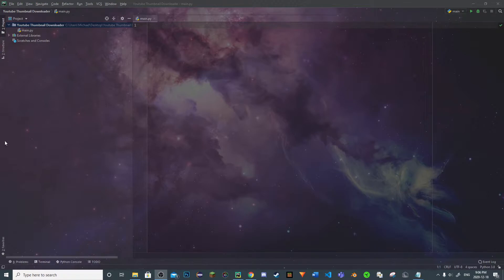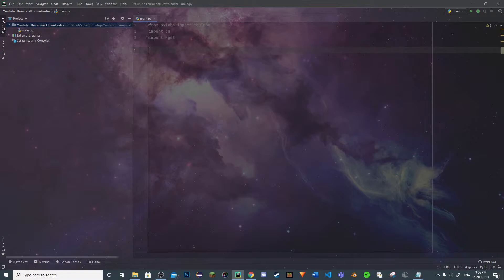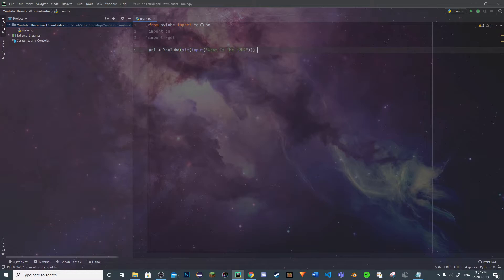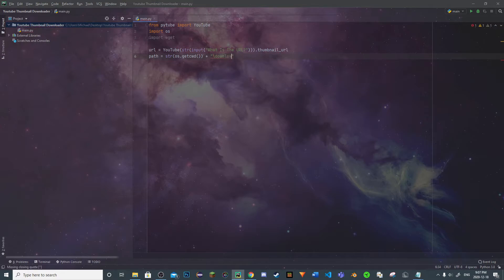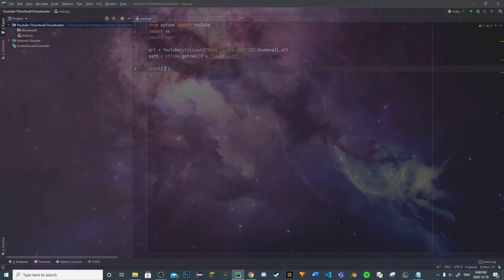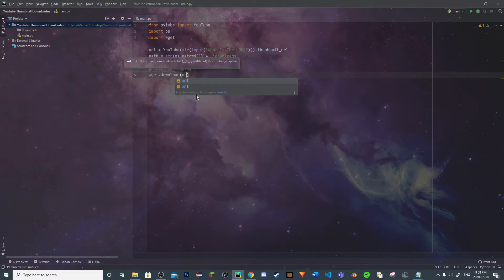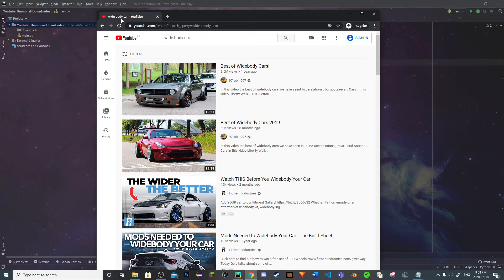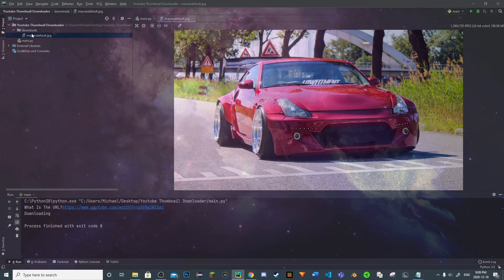YouTube Thumbnail Downloader Python Tutorial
Hey so today I'll show you how to make a simple and cool python script that can download YouTube thumbnails using python.